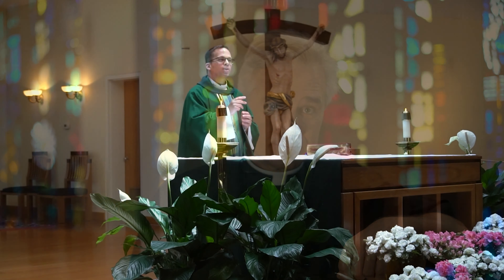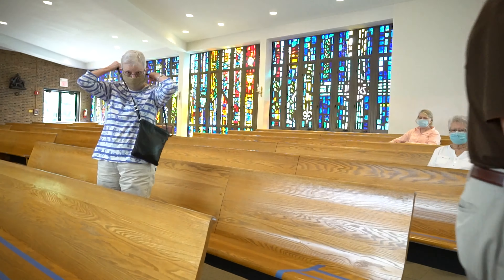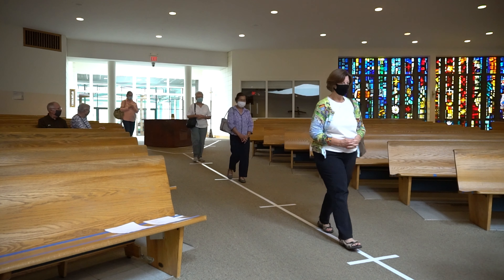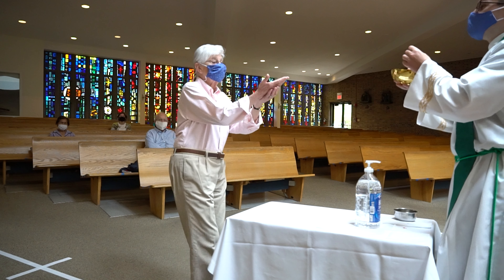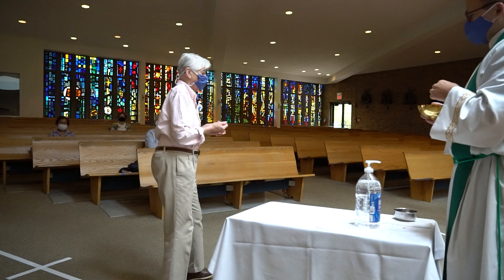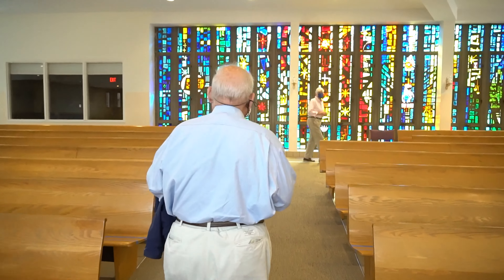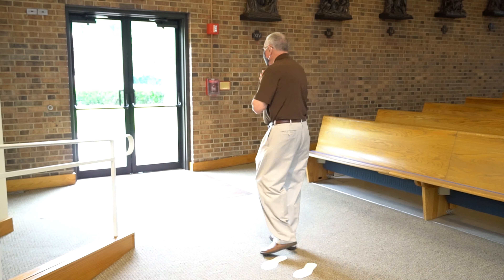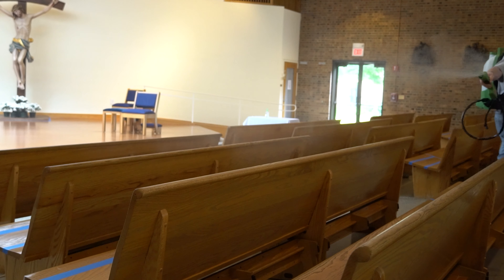Back Pew Update- Reopening Procedures -- Part 3 - Communion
Msgr. Bill Parent with a 'Back Pew Update' filmed on June 17, 2020.

St. Elizabeth Catholic Church, Rockville, MD.